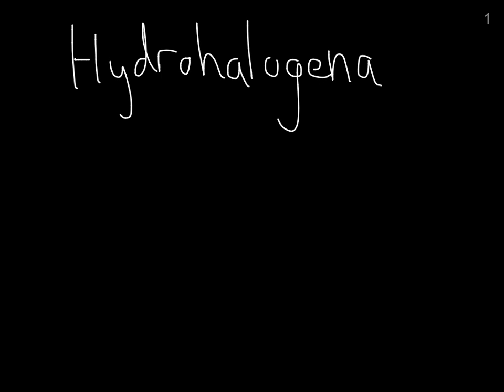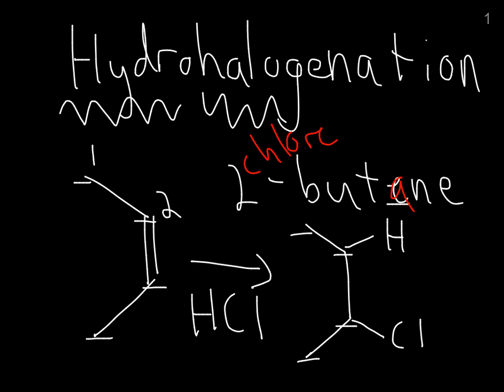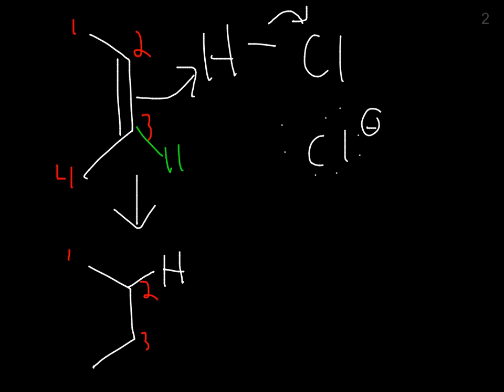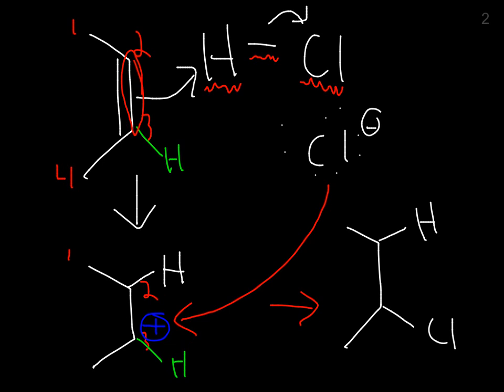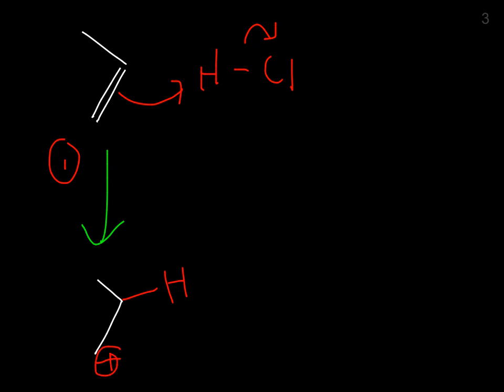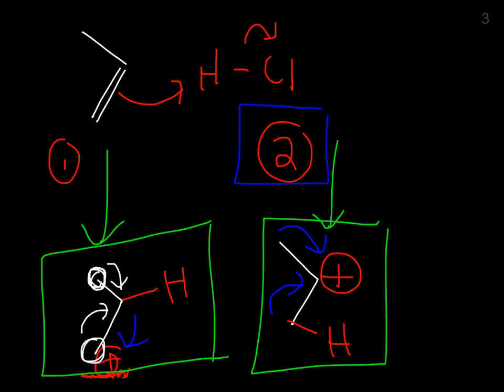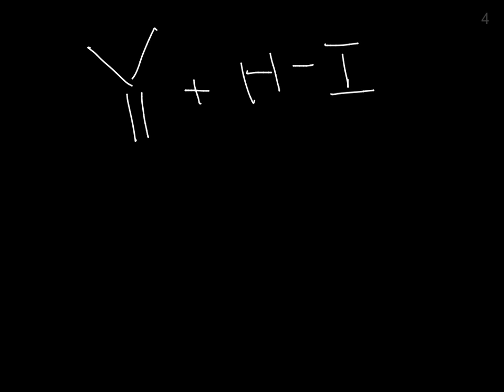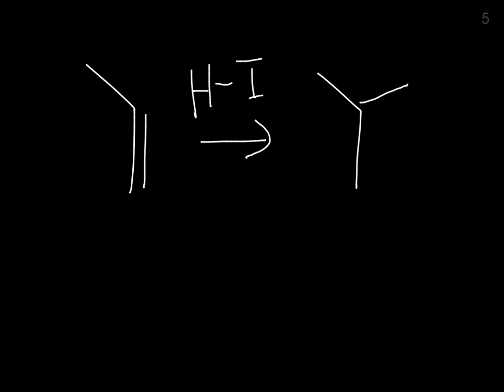Essential O-Chem 3 - Hydrohalogenation of an Alkene